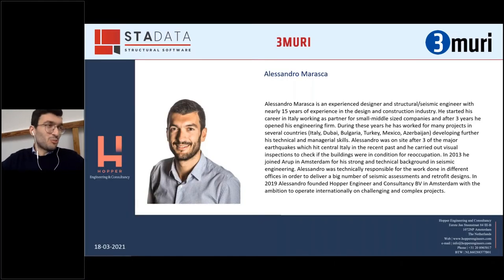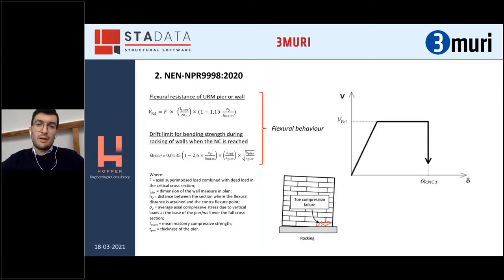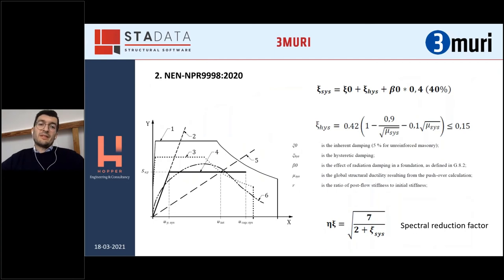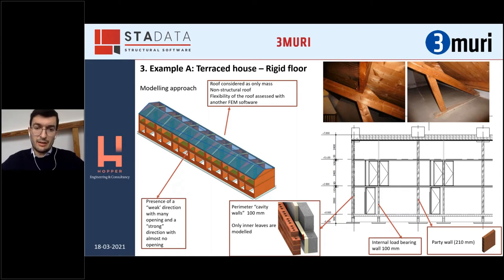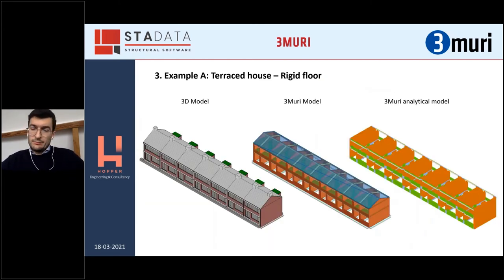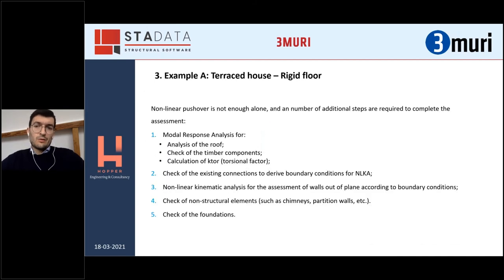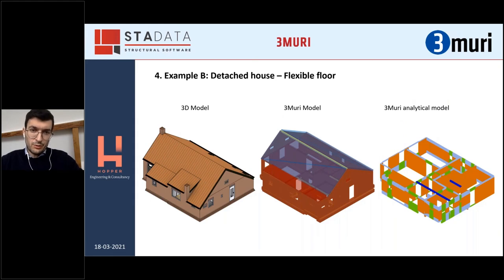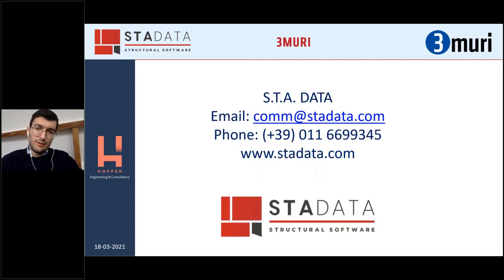In-plane performance of 2 typical building under induced earthquake in the Groningen Province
Seismic assessment strategies for masonry structures: models, tools and case studies

Speaker:
Eng. Alessandro Marasca - Happer Engineering and Consultancy BV